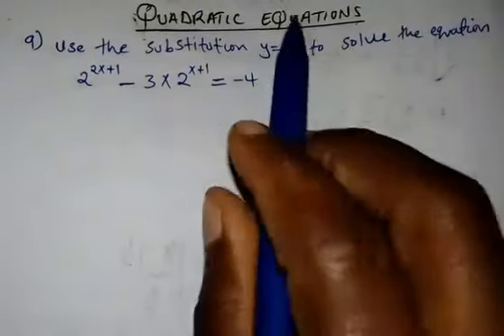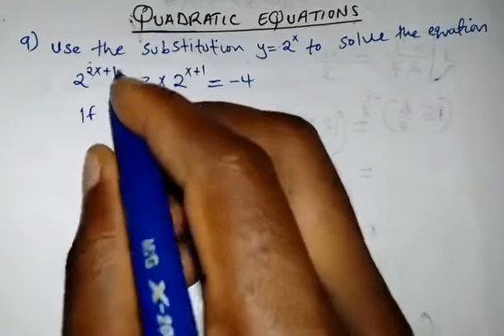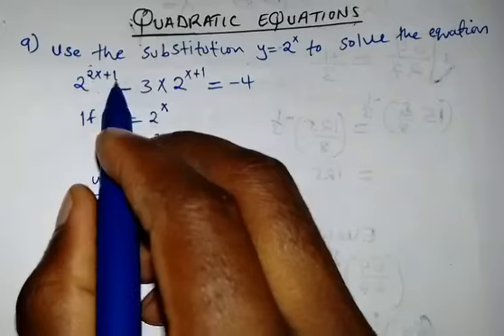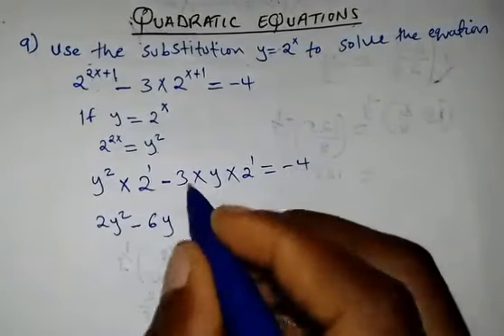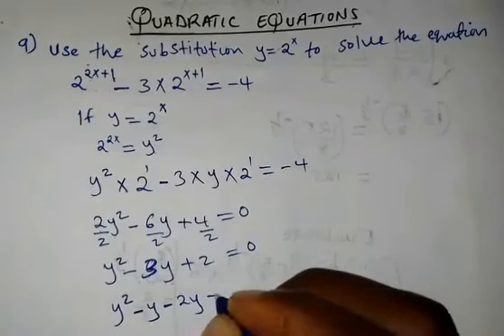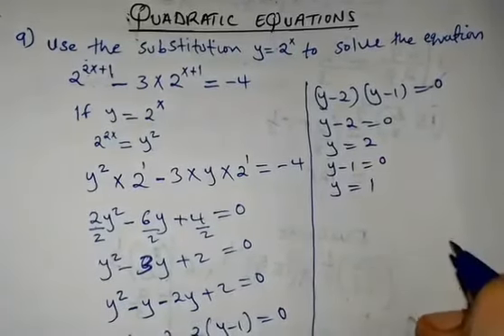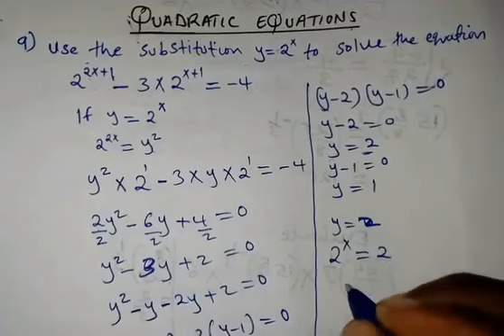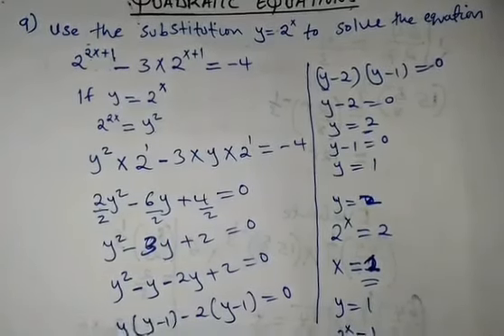THIS IS HOW TO SOLVE QUADRATIC EQUATION.